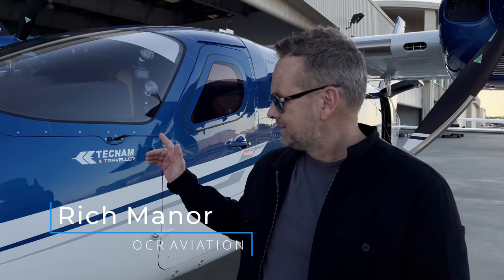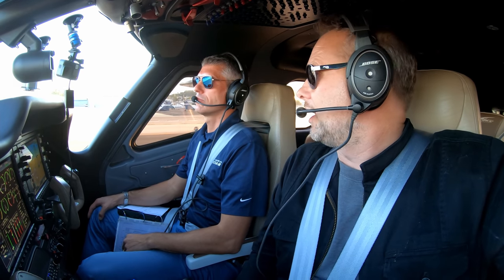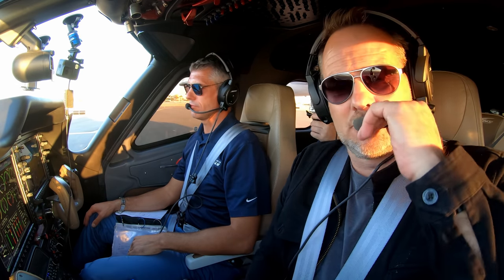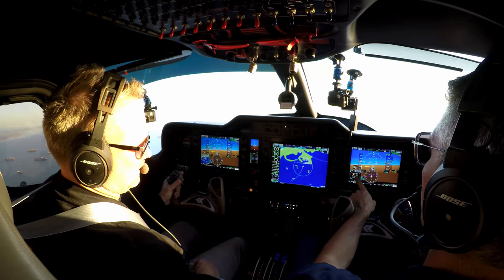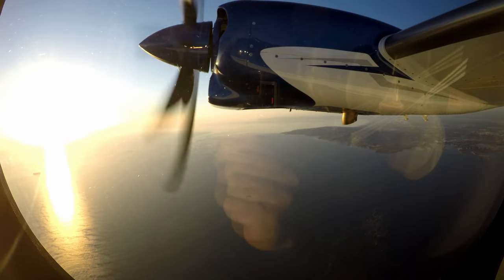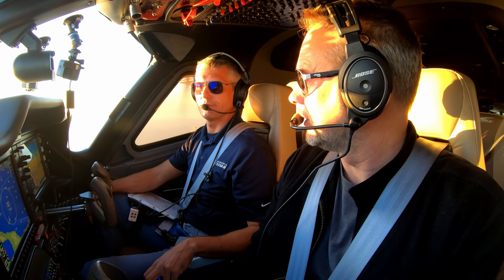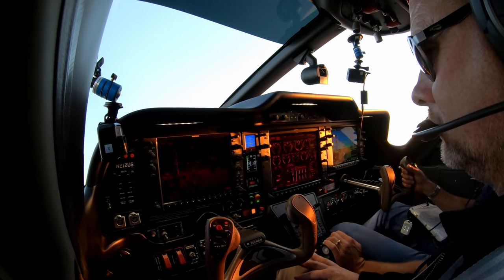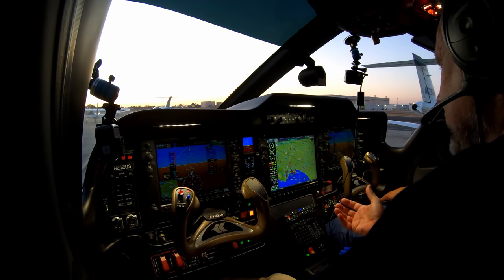#47 Demo Flight in the Tecnam P2012 Traveller Twin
This week we got a nice demo flight in the Tecnam P2012 Traveller, which is Tecnams largest aircraft in production. Unfortunately we had some technical difficulties with our GoPros during the flight, but we hope you still enjoy it. Tecnam is an Italian manufacturer, which has been in business since 1948. They used to focus more on the light sport market but also have two twins in their line up. The P2006 which is a 4-seater twin and then this P2012 11 seat commuter aircraft, which can be used for several operations. Test Pilot Francesco visited us in Long Beach to tell us all about it.

0:00 Intro
0:24 Engine Start
1:45 Taxi
3:38 Run Up
6:15 Take Off
9:30 Missions for the P2012
13:00 Performance and Comfort
16:25 Stalls
19:00 Single Engine Ops
20:26 Steep Approach
21:15 Wrap up